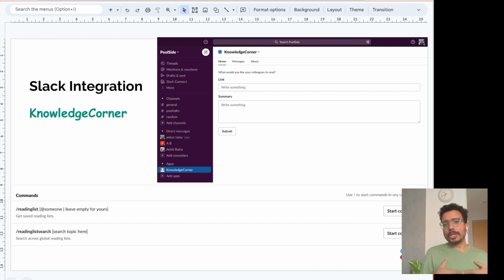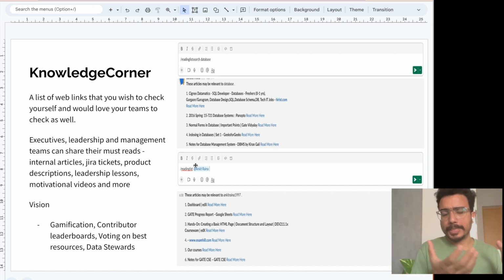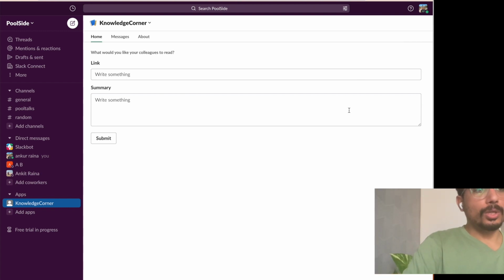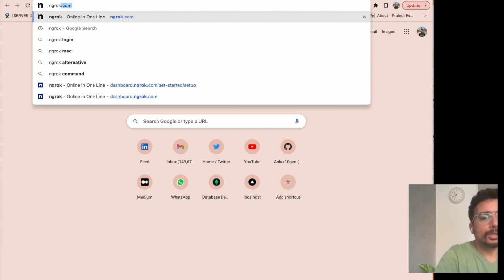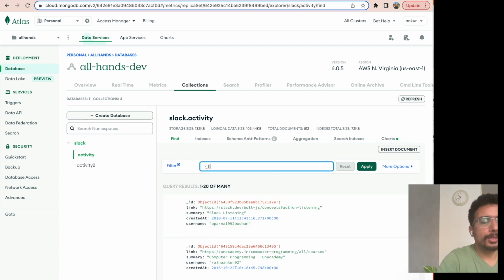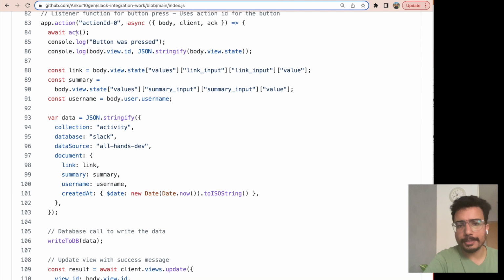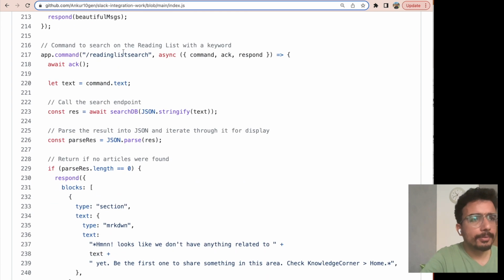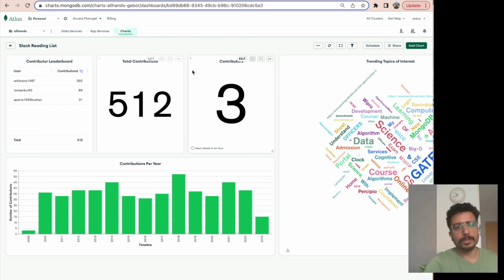Building a Slack Application with a Backend Database & Analytics Dashboard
Build a Slack Application and Integrate it with a MongoDB Database over REST API.

Use MongoDB Atlas Charts and Atlas Search to build analytics to power the users and enhance their search experience.

This tutorial covers building the Slack App Home Page, Commands, Events and Actions and sending events to third party services.

- Brief Overview
- Usability of the App
- Architecture
- Code
- Assets